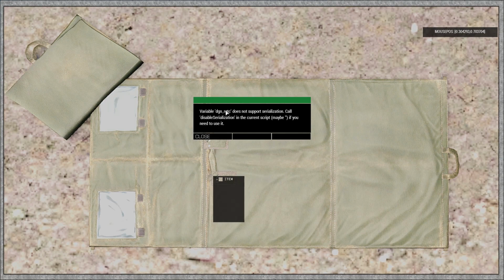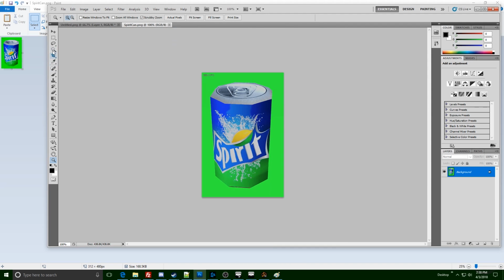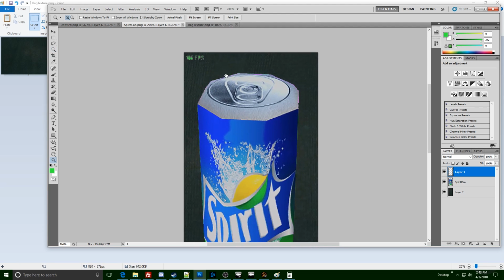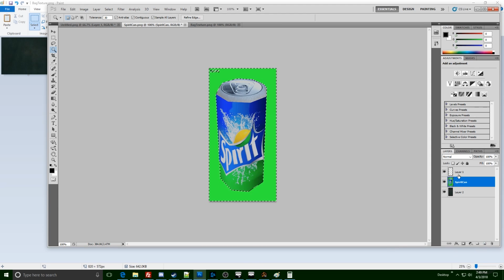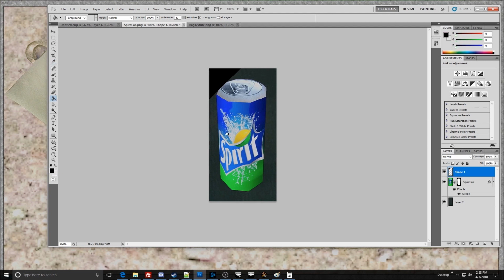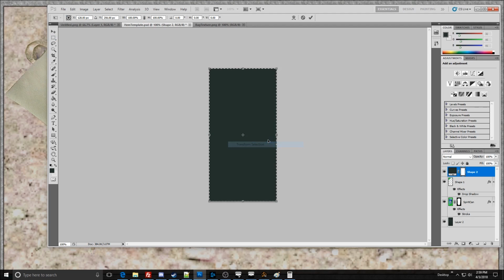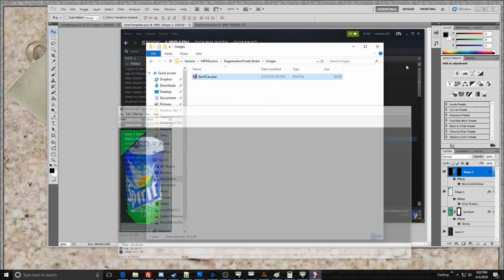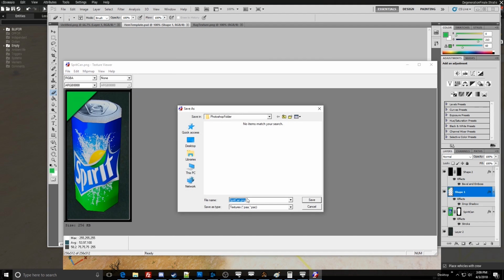ArmA 3: UI Coding - Degeneration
Here I am making a custom inventory UI for Degeneration.